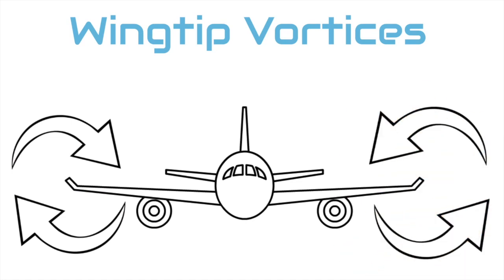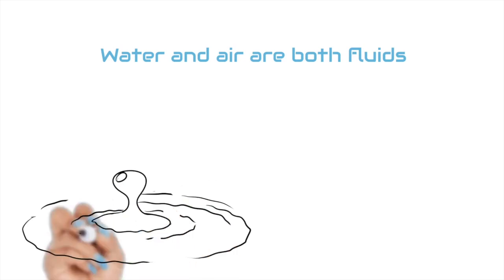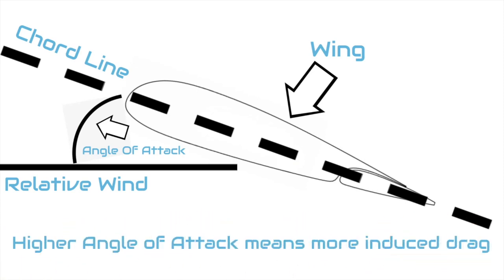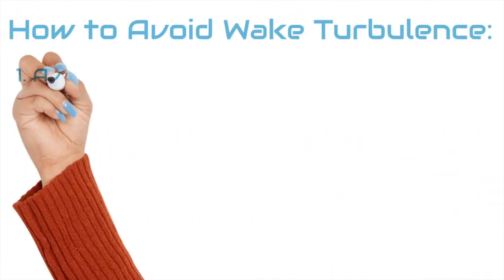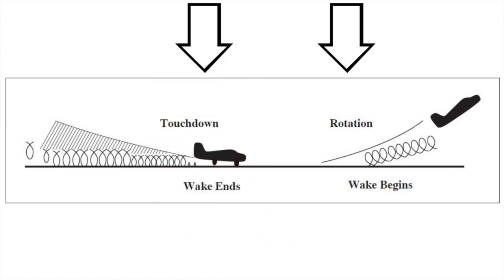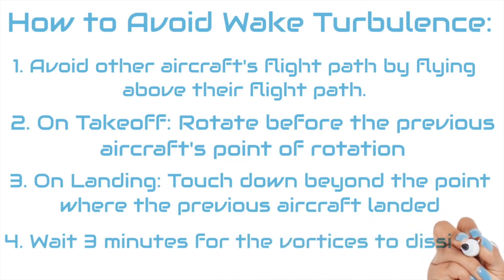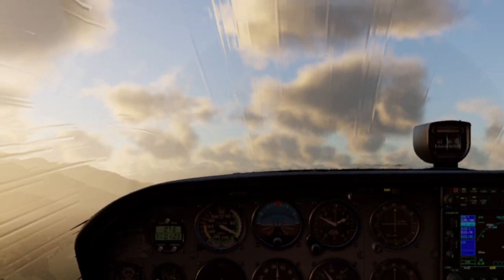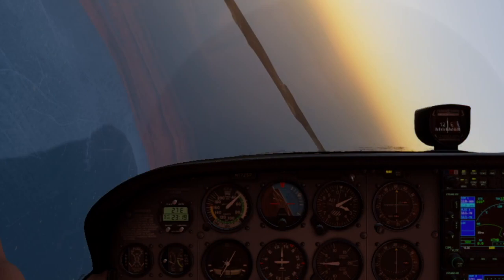Ground Effect & Wingtip Vortices: Private Pilot Ground Lesson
Ground Effect & Wingtip Vortices
Private Pilot Lesson
This is a series that will prepare you for your FAA written exam.
Wingtip Vortices
Ground Effect
Wake Turbulence
Basic Aerodynamics
Chord Line
Relative Wind

Created by Advanced and Instrument Ground Instructor, Inaia.

The links below are affiliate links which allows 76 Ground School Chick to receive a small commission from Amazon, at bio extra cost to you, any time you use the links below to sign up for programs or purchase items on Amazon.  Please consider supporting this channel so we can focus on bringing you more high quality free educational aviation content!

Recommended Reading for Student Pilots:

Paper back copy of the Pilot’s Handbook of Aeronautical Knowledge:

Paperback copy of the Airplane Flying Handbook:

Stick and Rudder by Wolfgang Langewiesche:

The Killing Zone by Paul Craig :

Weather Flying by Robert Buck :

Inexpensive Aviation Headset I like using: